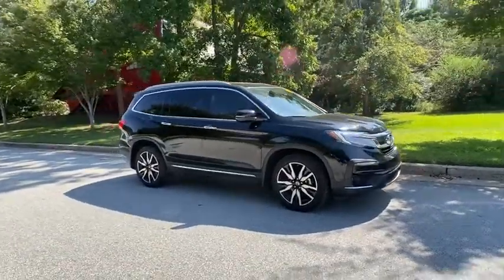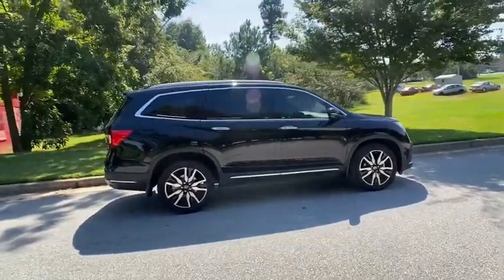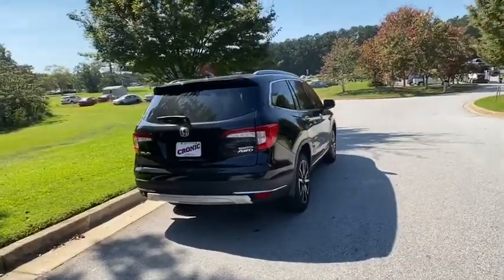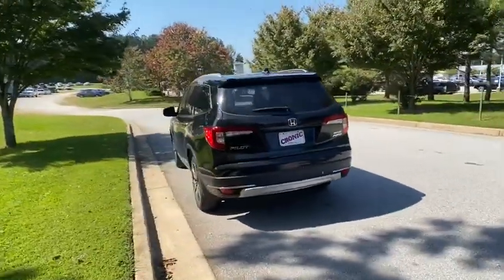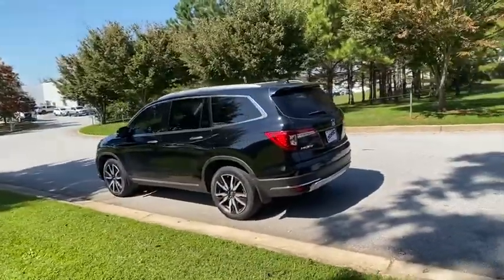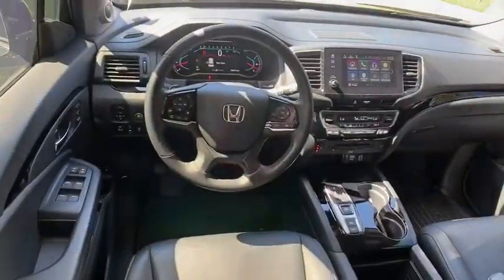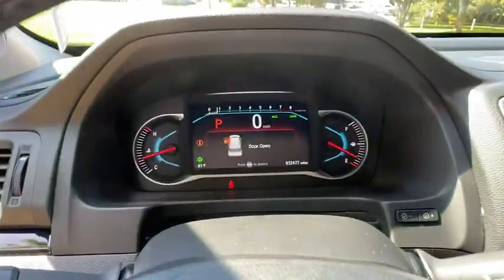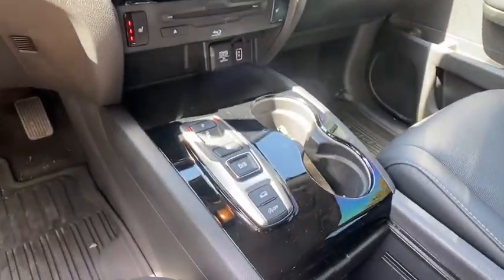2019 Honda Pilot Atlanta, Griffin, McDonough, Fayetteville, Thomaston, GA U23083A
BLACK FOREST PEARL GREEN Used 2019 Honda Pilot available in Griffin Georgia at Cronic Chevrolet Buick GMC. Servicing the Atlanta, McDonough, Fayetteville, Thomaston, GA area.

Delivers 26 Highway MPG and 19 City MPG! This Honda Pilot delivers a Regular Unleaded V-6 3.5 L/212 engine powering this Automatic transmission. Wheels: 20 Machine-Finished Alloy, VSA Electronic Stability Control (ESC), Voice Activated Dual Zone Front Automatic Air Conditioning.* This Honda Pilot Features the Following Options *Valet Function, Trunk/Hatch Auto-Latch, Trip Computer, Transmission: 9-Speed Automatic -inc: Shift-By-Wire (SBW) and paddle shifters, Transmission w/Driver Selectable Mode, Tires: 245/50R20 102H AS, Tire Specific Low Tire Pressure Warning, Tailgate/Rear Door Lock Included w/Power Door Locks, Systems Monitor, Strut Front Suspension w/Coil Springs.* Stop By Today *For a must-own Honda Pilot come see us at Cronic Chevrolet Buick GMC, 2676 North Expressway, Griffin, GA 30223. Just minutes away!